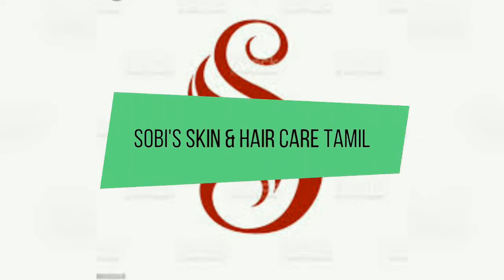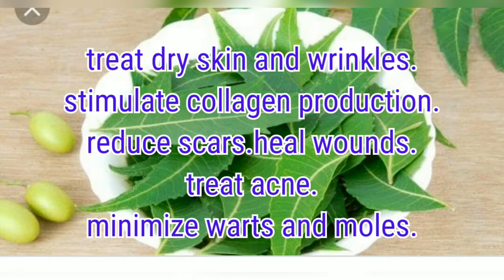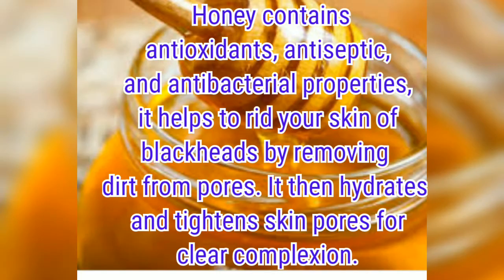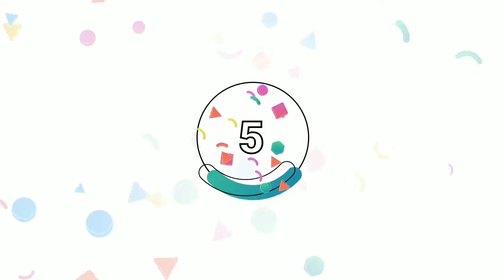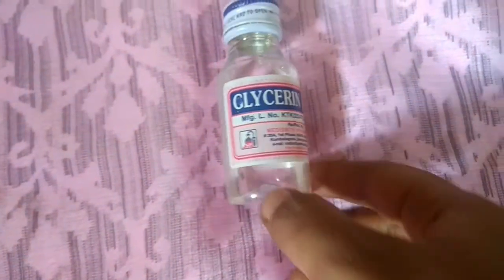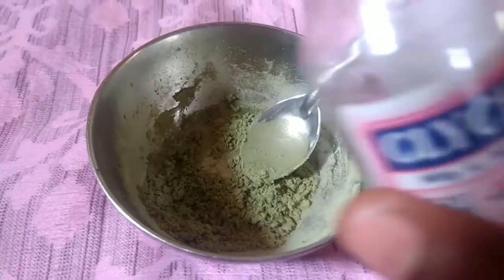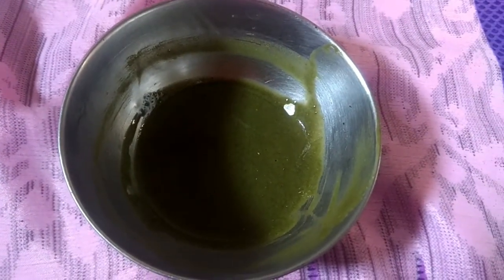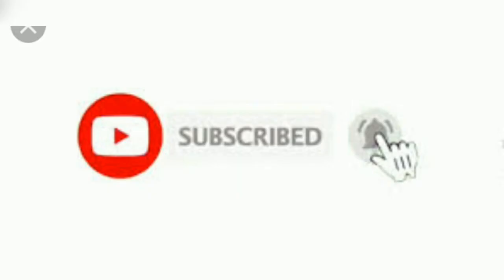This face pack for acne porn skin, dark spots, pimples, wrinkles etc..|Neem face pack for summer...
Hello everyone, In this video I have shared about simple home made face pack for all skin types...

ingredients are,
neem powder
honey
glycerin